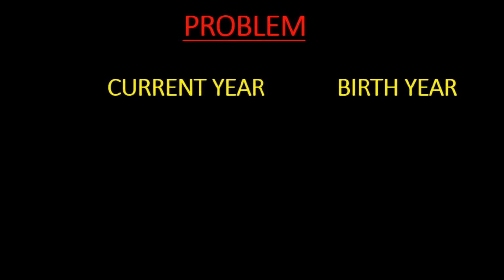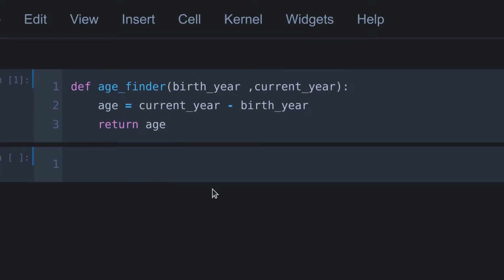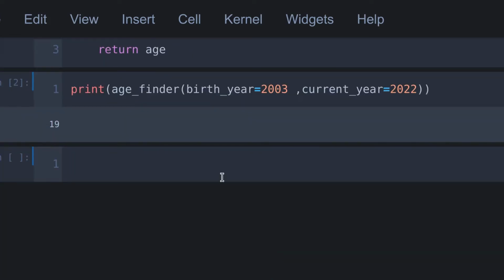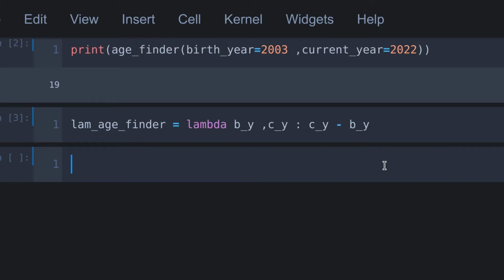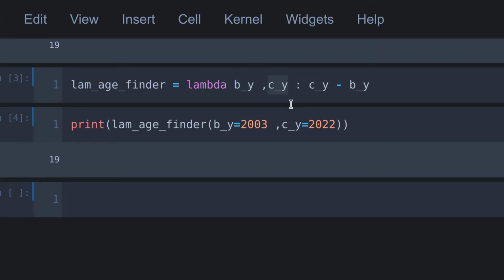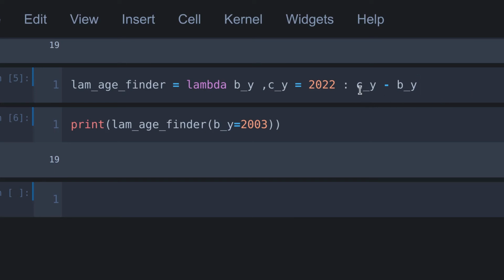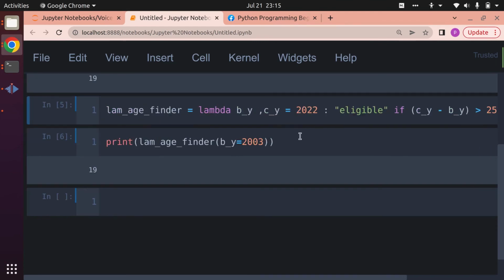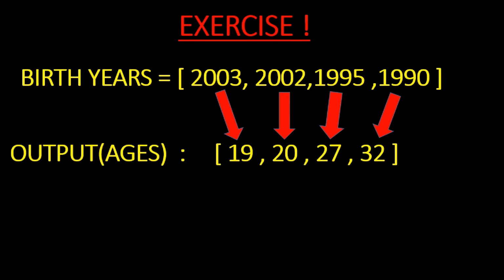How To Define A Function Using Lambda in PYTHON ?!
Hello guys, In this video i will show you how to use lambda function in python. a lambda function is a single-line function declared with no name, which can have any number of arguments, but it can only have one expression. Such a function is capable of behaving similarly to a regular function declared using the Python's def keyword.

⏱️time codes⏱️
0:00 - Intro
0:06 - Problem Statement
0:25 - Use Def
1:03 - How to use lambda function
2:45 - How to use if-else statement in lambda function
3:51 - Exercise